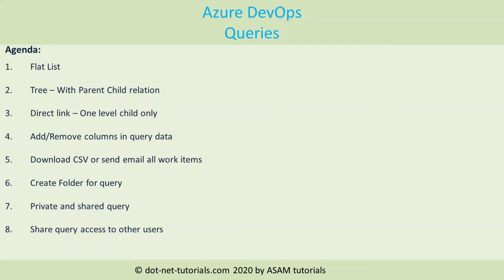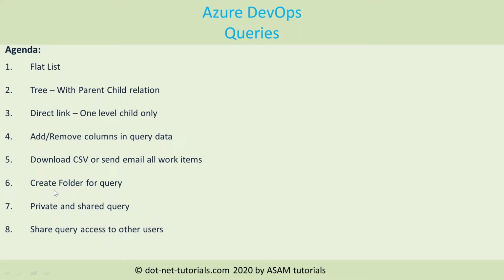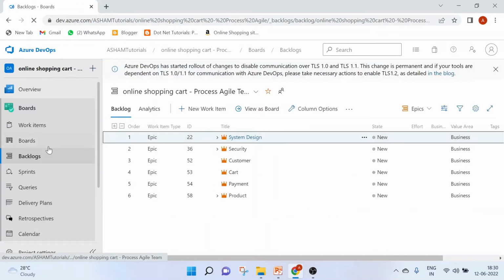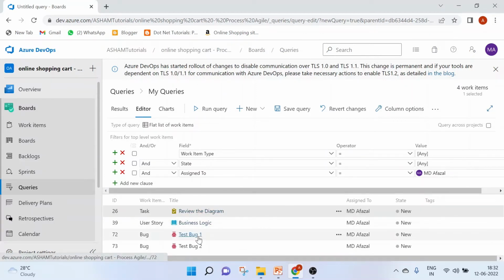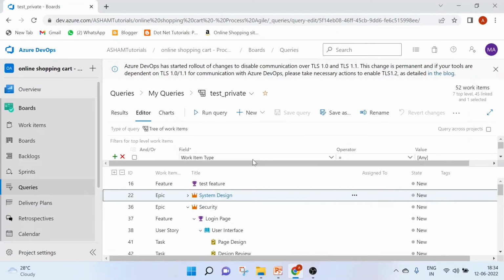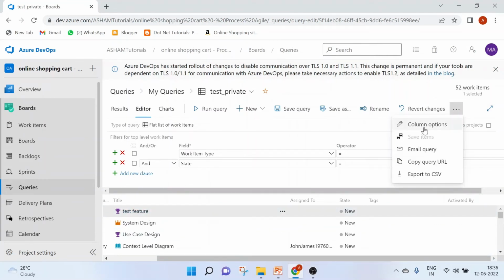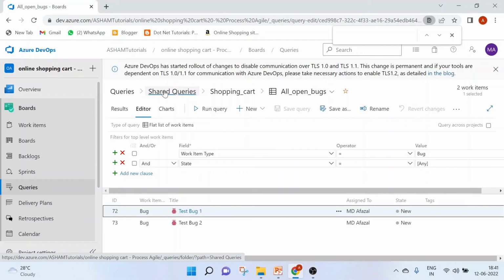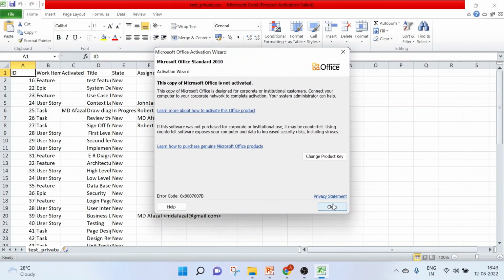AzureDevops Query | Flat List Query | Tree Parent Child | Private and shared | Query Security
Agenda:
1. Flat List
2. Tree – With Parent Child relation
3. Direct link – One level child only
4. Add/Remove columns in query data
5. Download CSV or send email all work items
5. Create Folder for query
6. Private and shared query
7. Share query access to other users